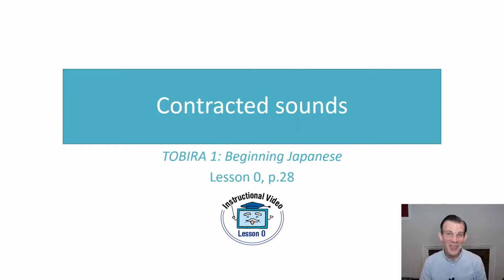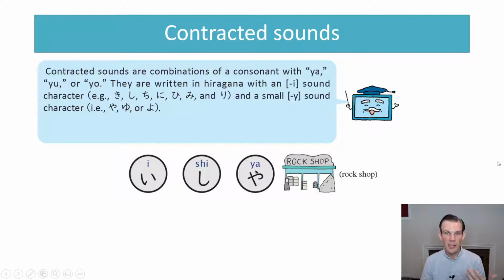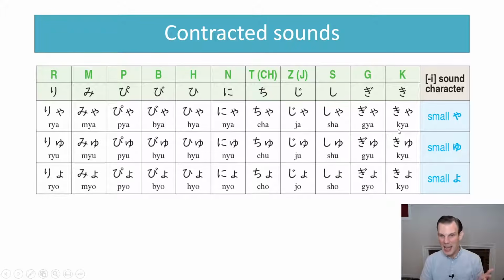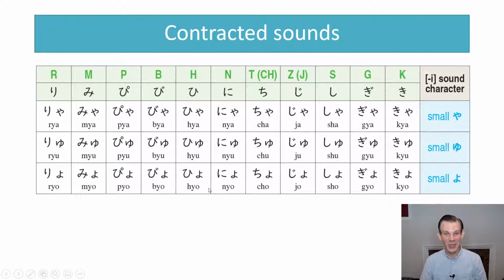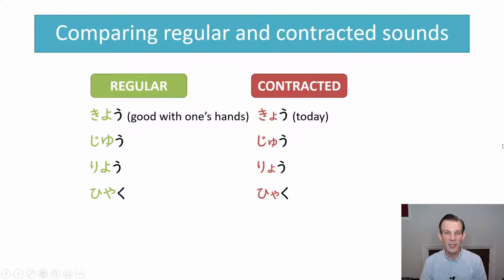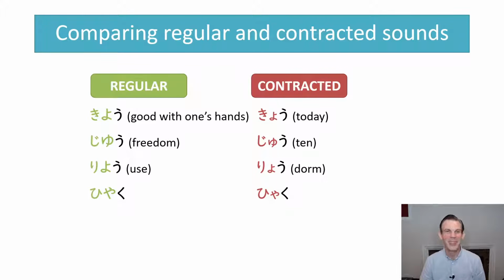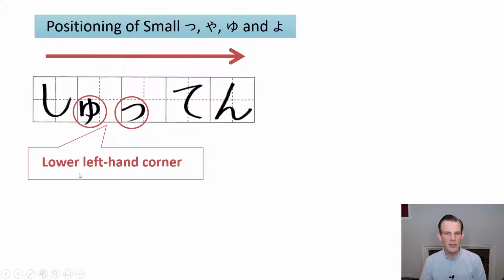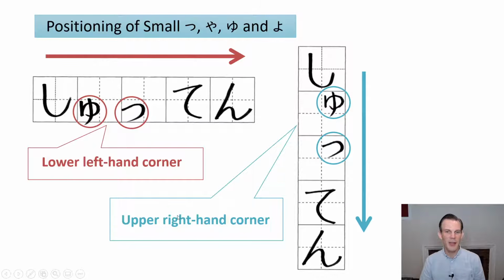Lesson 0-10. Contracted sounds (p.28)